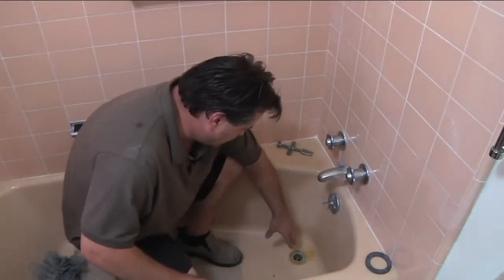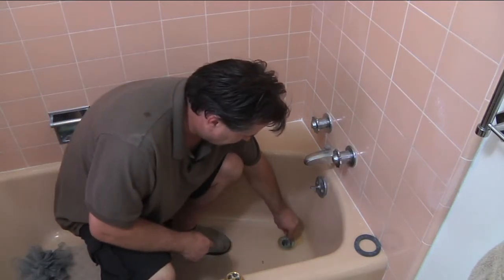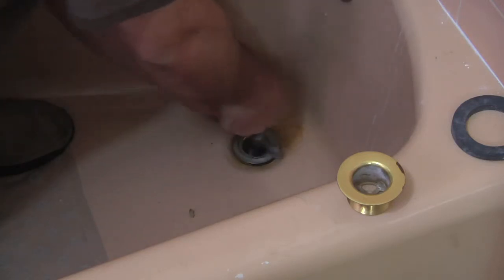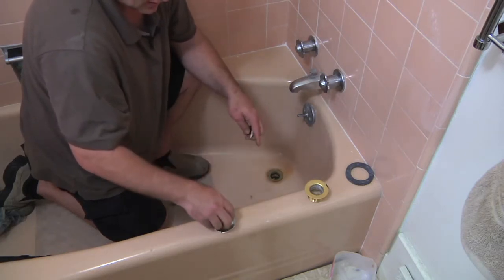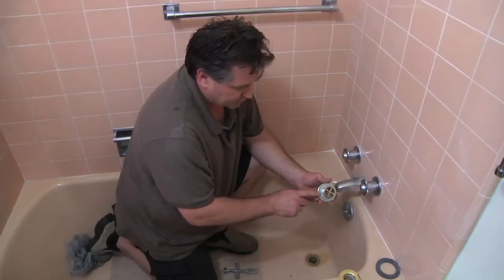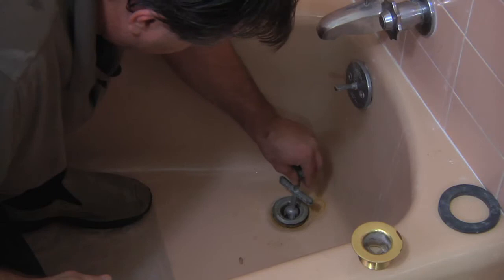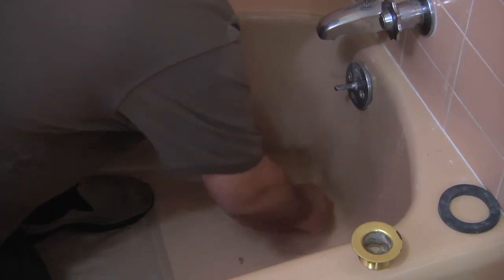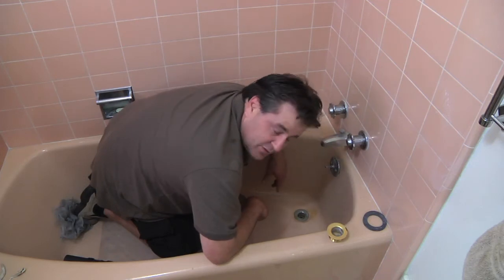Bathroom Fix-It Tips : How to Fix a Garden Tub Drain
Garden tubs are wider than their traditional standard tub brethren, and the drain is made differently. Fix up a defective garden tub drain with help from an experienced contractor in this free video.

Series Description: Many bathroom problems such as drains, leaks and hardware can be handled by yourself, without expensive plumbers. Fix up your own bathroom with guidance from a professional contractor in this free video.